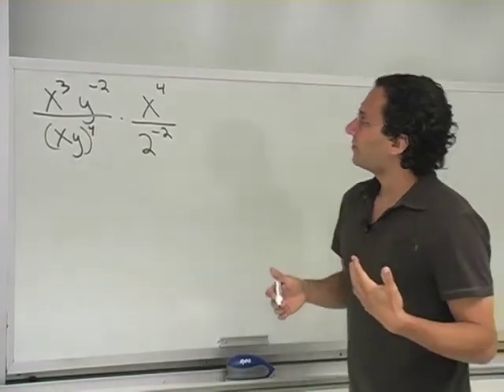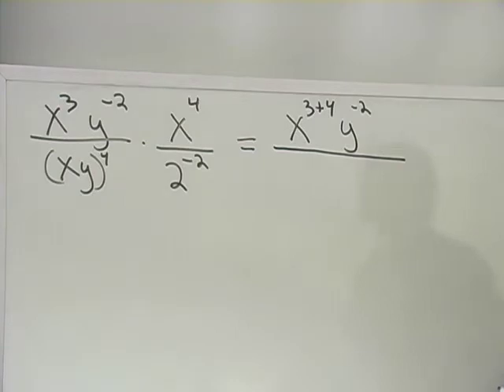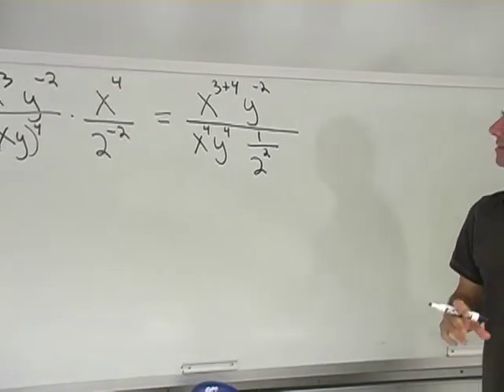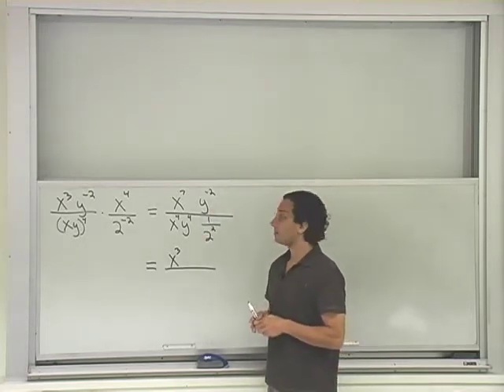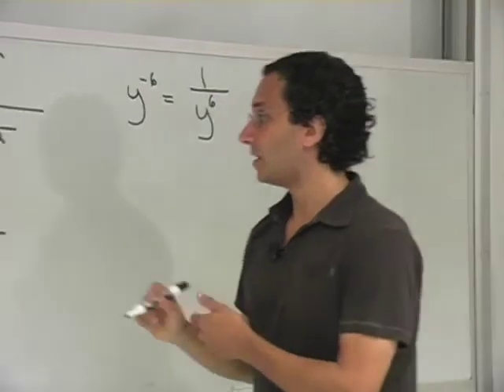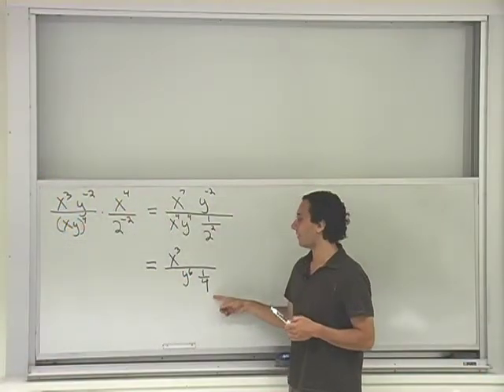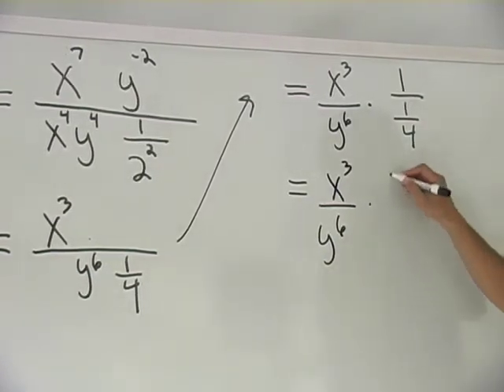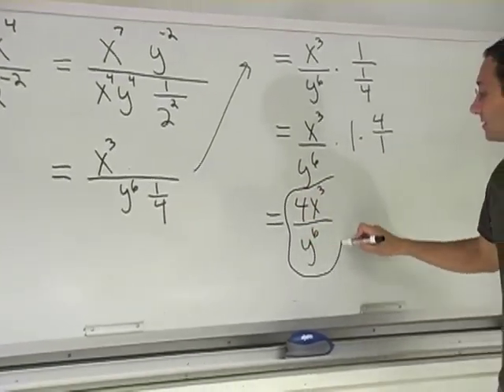Simplifying Expressions #1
Mathematics Lecturer Eric Kean of Western Washington University simplifies an algebraic expression.